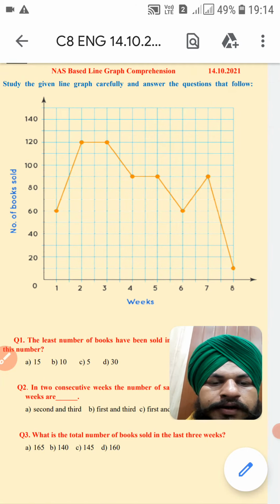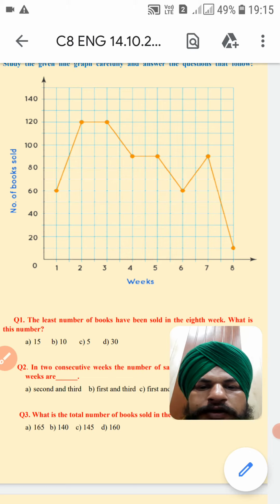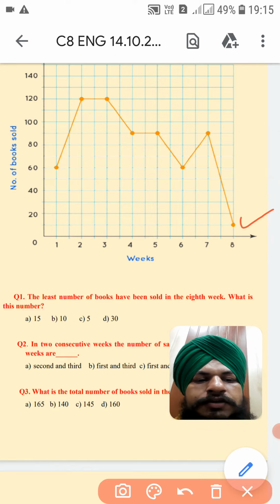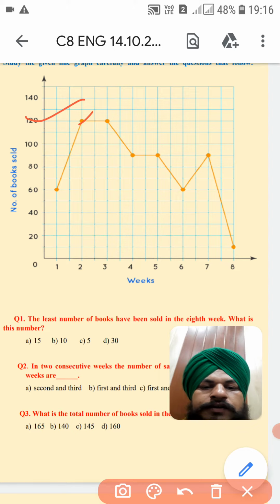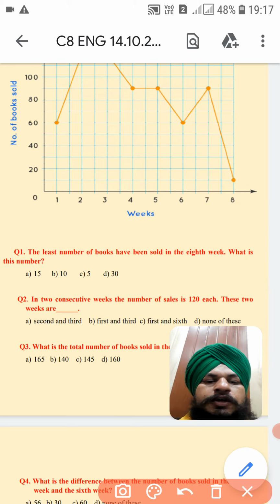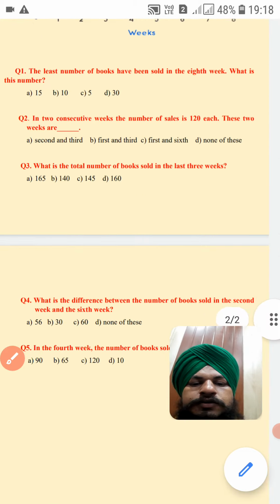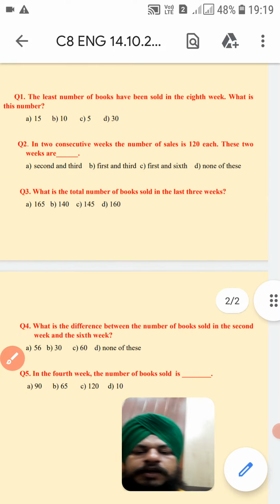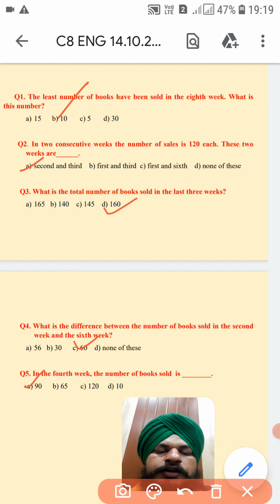grade#14 October 2021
nas preparation
english comprehensions practice
line graph based comprehension with solutions
learn English
enhance reading skills